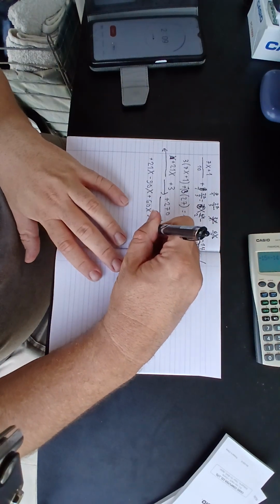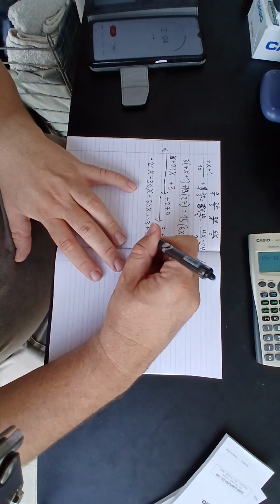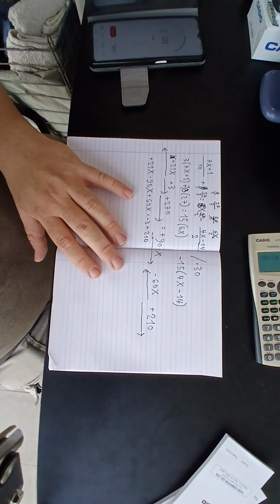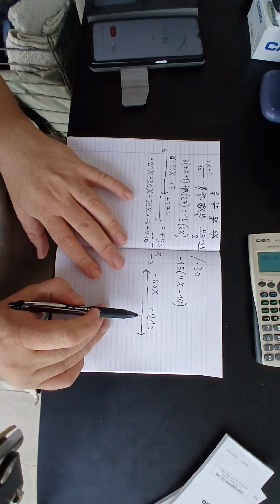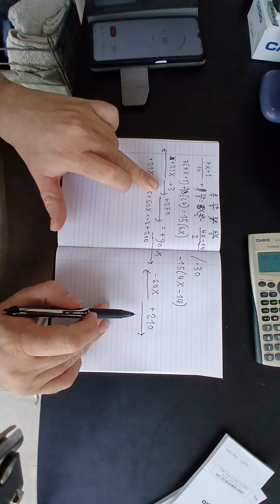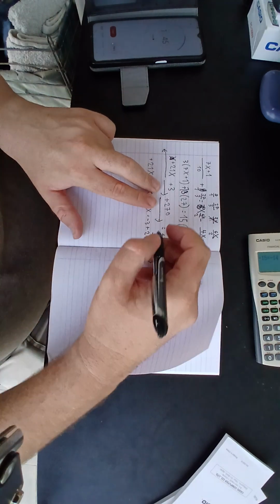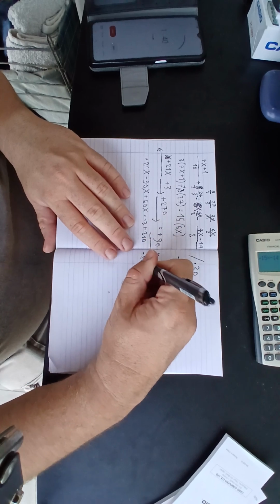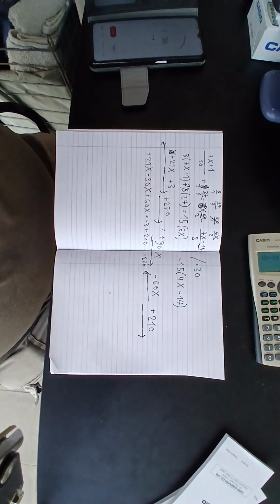Multiplying algebraic fraction with one variables